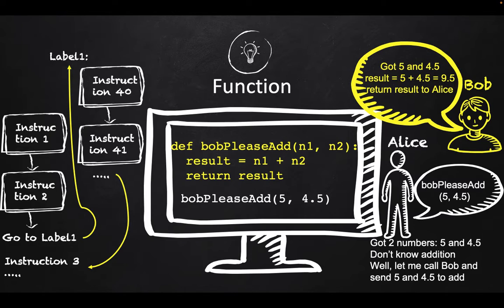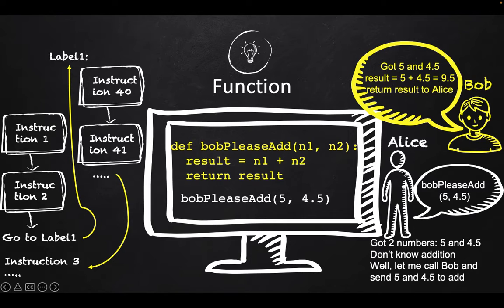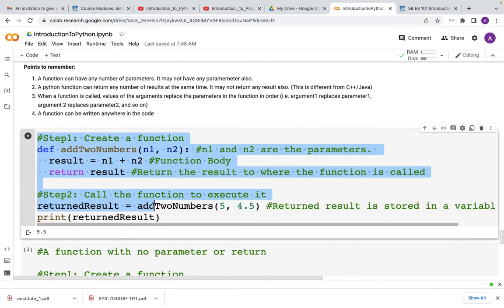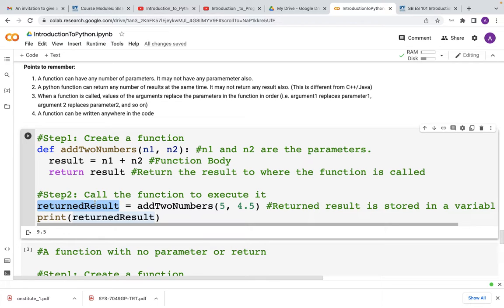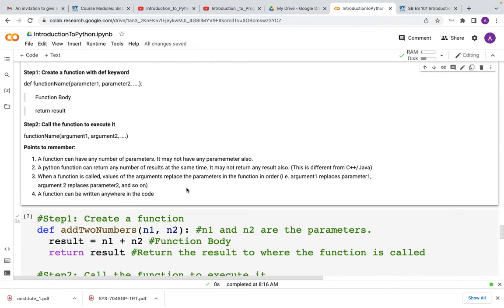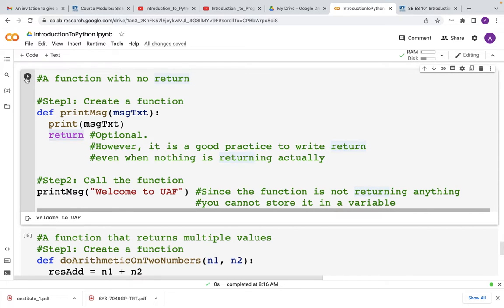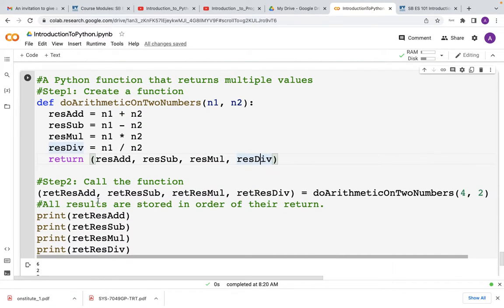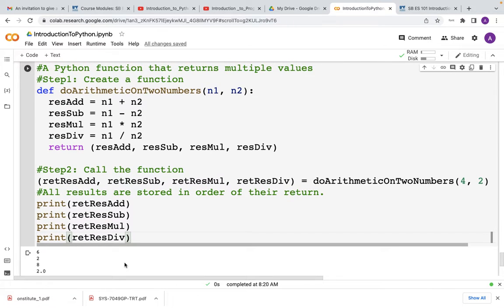Module3 20 Python Function